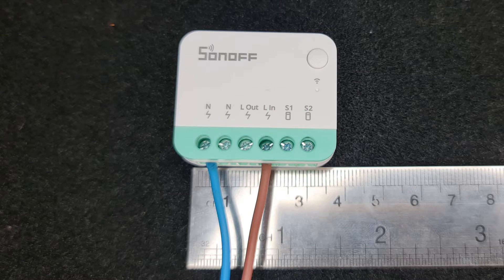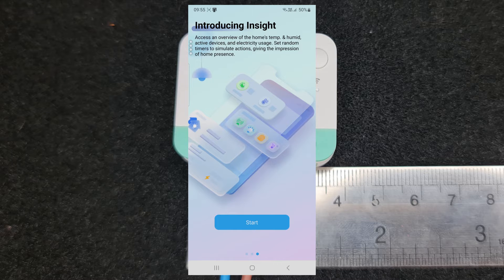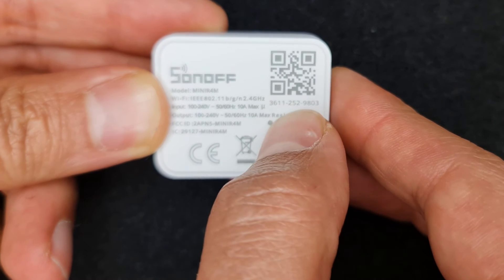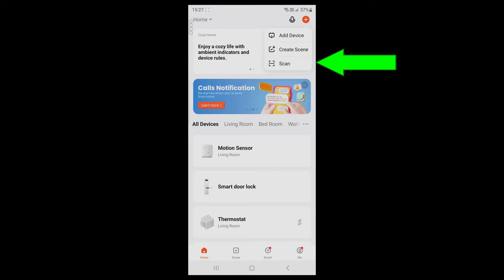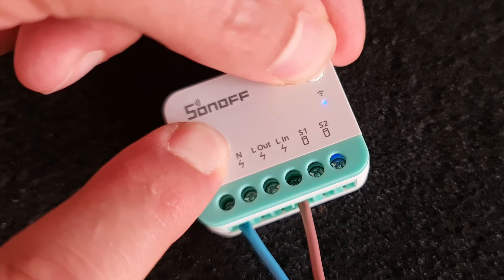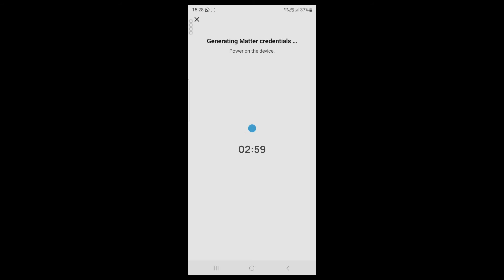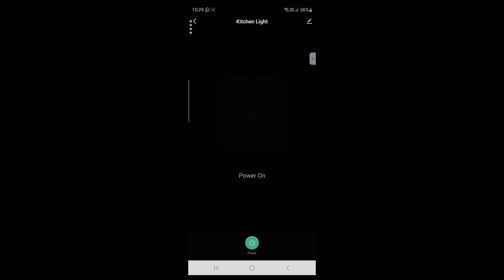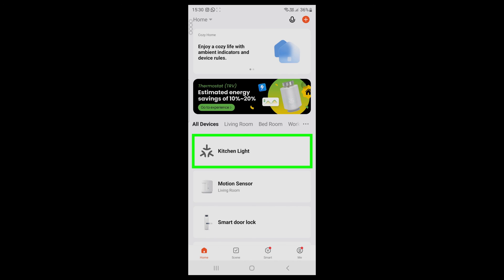New Feature: Matter & Tuya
Welcome back, smart home enthusiasts! In this video, I'm putting the Sonoff MiniR4M to the test. I'll be exploring its compatibility with the Tuya app and discovering whether it's possible to control this Matter-enabled smart device using the Tuya ecosystem.